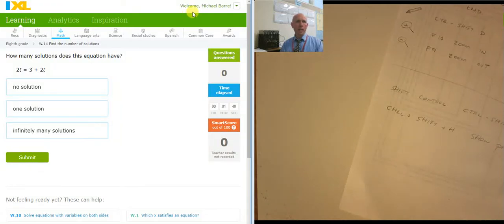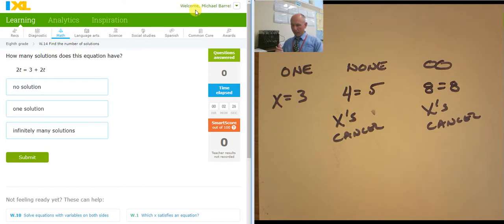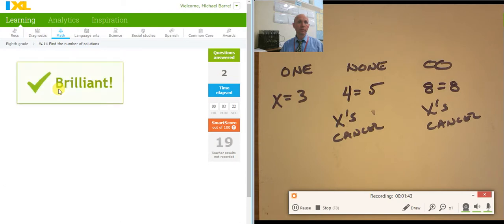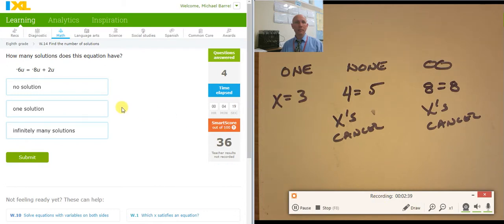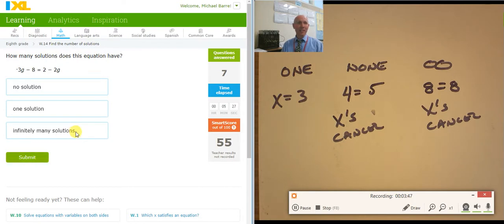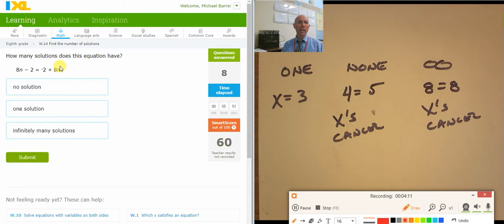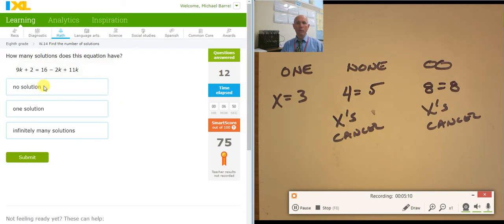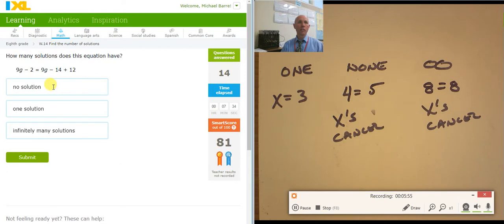ixl 8th W.15 Find the number of solutions (v18.9a)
changed from w.14 to w.15 on 9/12/2020